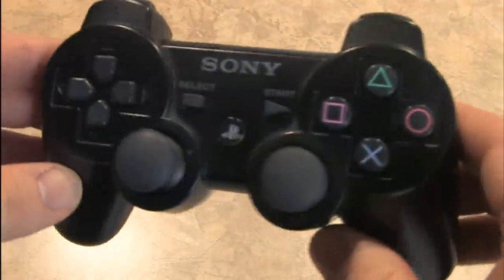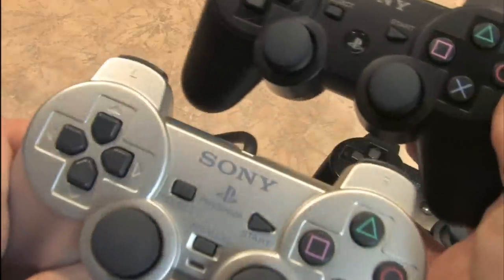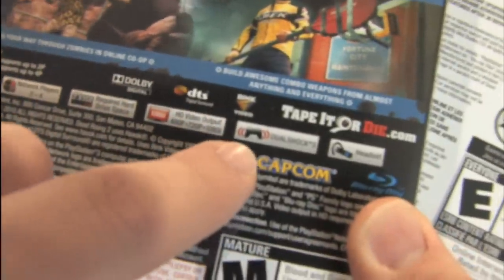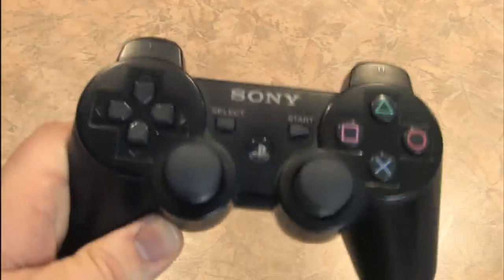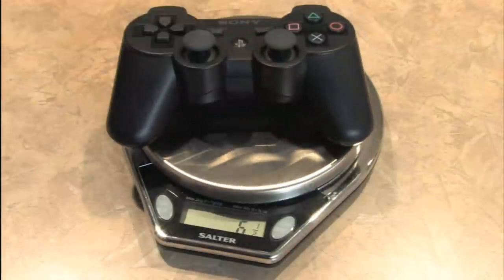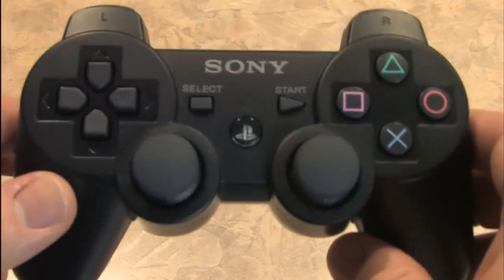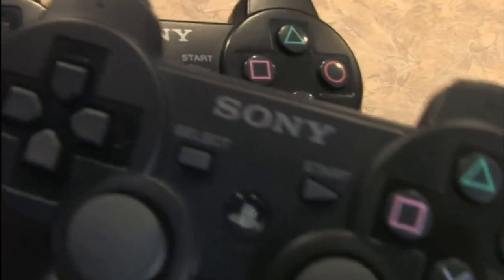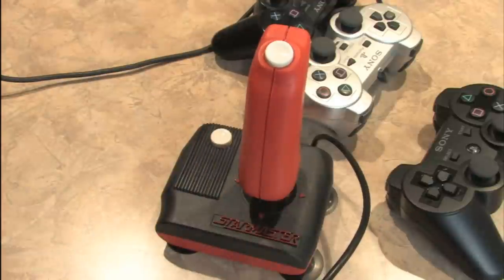Classic Game Room - PS3 DUALSHOCK 3 controller review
Classic Game Room reviews the PLAYSTATION 3 DUALSHOCK 3 controller for PS3 with Sixaxis and rumble. This Sony wireless controller for PS3 is the 3rd Dualshock controller with slightly less vibration than the awesome Dualshock 2 for Playstation 2. This CGR review of the Sony PS3 Dualshock controller shows HD video of the Dualshock 3 controller being reviewed for Playstation 3. The Dualshock 3 controller comes included with newer model Sony PS3 video game consoles.